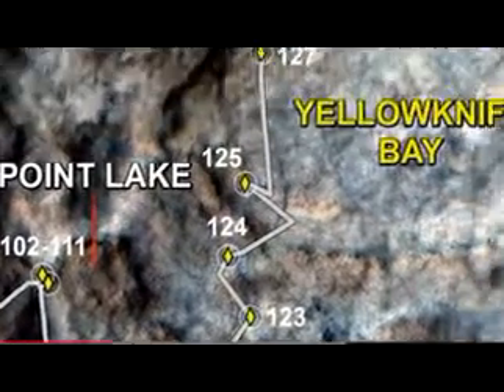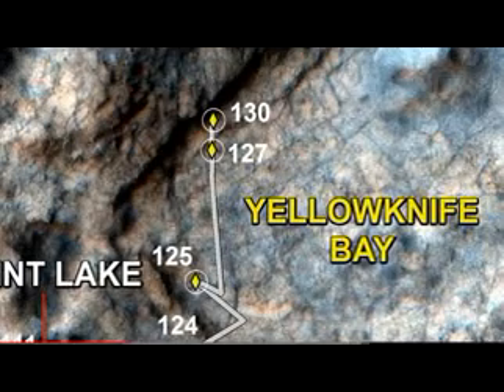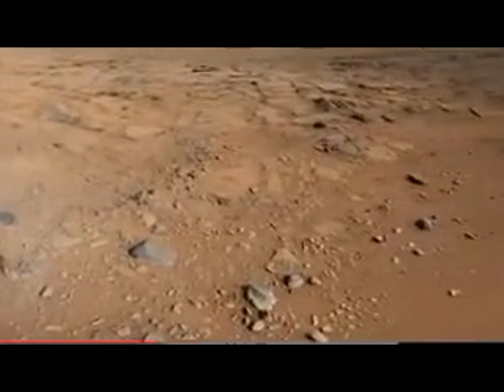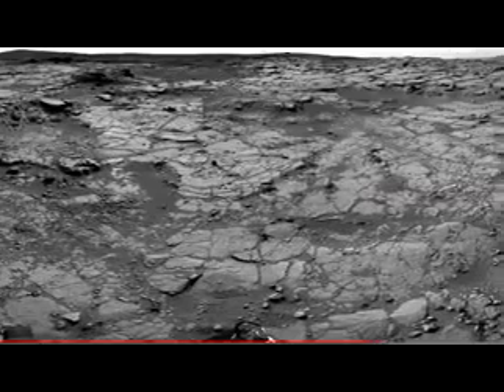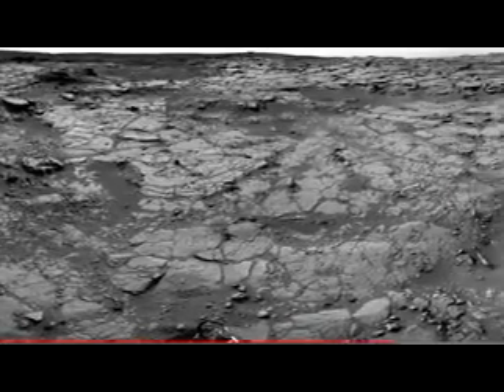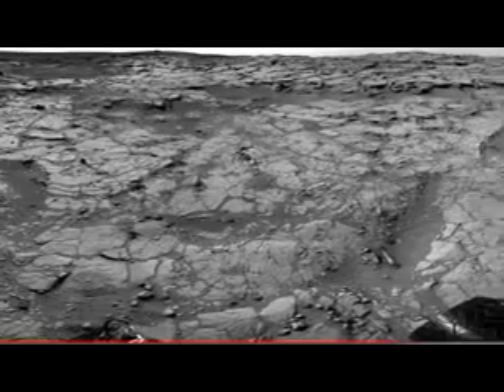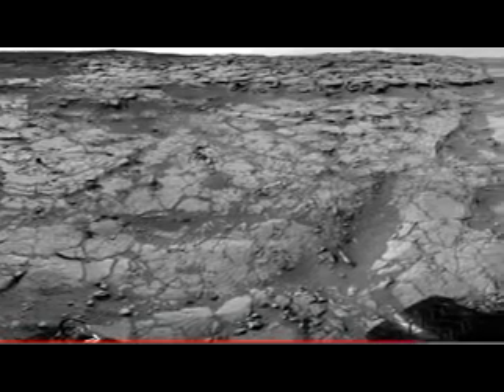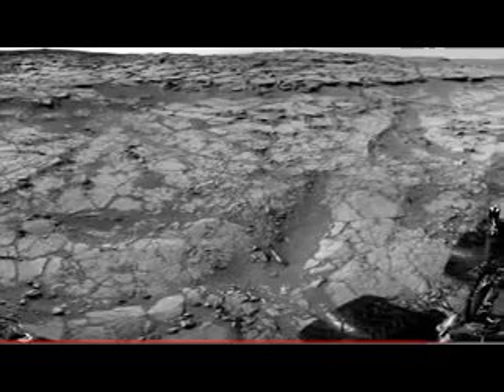NASA News 2012 This Week Mars Curiosity Rover Report Latest Update 12/21/12 and Today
NASA's Mars Curiosity Rover Report 12 21 12nasa news this week

A NASA's Mars Curiosity rover team member gives an update on developments and status of the planetary exploration mission. The Mars Science Laboratory spacecraft delivered Curiosity to its target area on Mars at 1:31:45 a.m. EDT on Aug. 6, which includes the 13.8 minutes needed for confirmation of the touchdown to be radioed to Earth at the speed of light. The rover will conduct a nearly two-year prime mission to investigate whether the Gale Crater region of Mars ever offered conditions favorable for microbial life.